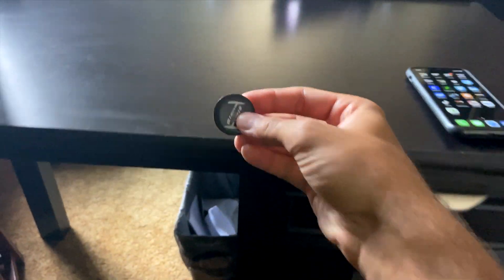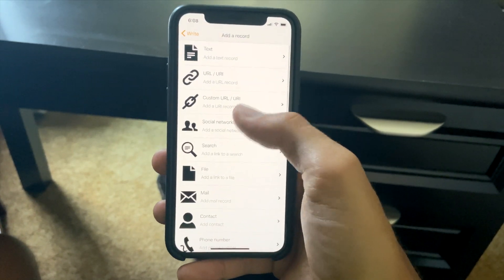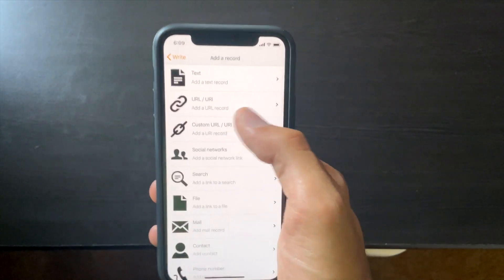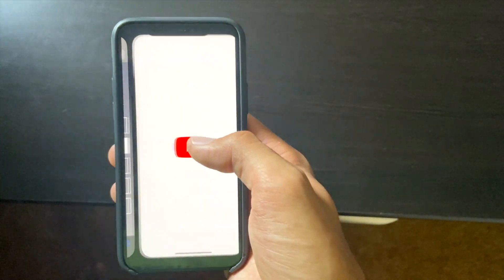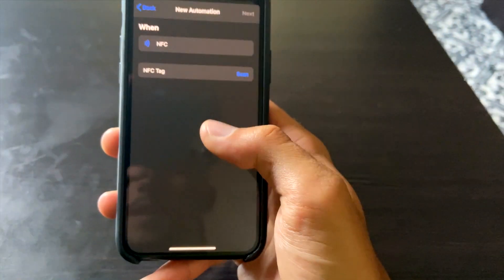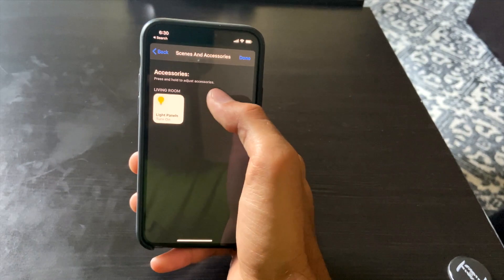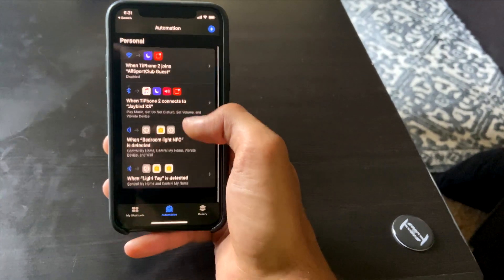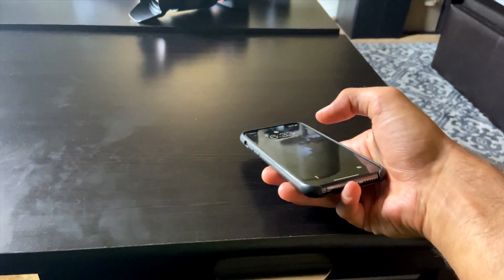How program an NFC chip + NFC Home automation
Today we play with "Tap Tag," a special NFC chip designed to stick to the back of your phone to share things with anybody you come into contact with. There are a ton of ways to use Tap Tag and millions of things to share.

In this video I go over how to program any programmable NFC chip using free apps available in the Apple and Android store.

I break down how to use "NFC Tools" to easily code an NFC chip using a smartphone to initiate a pop-up to open my Instagram. I also quickly showed me adding my Linktree to Tap Tag since I see that as one of the most beneficial features.

Next, I talk about smart home automation with an NFC tag. I used "Shortcuts" which comes standard on any iPhone. I quickly programed my phone to respond to Tap Tag and to run a shortcut automation to turn my lights on and off. Again, the possibilities are endless.

We also offer a step-by-step web page guide that breaks down EXACTLY how to encode an NFC tag with pictures and text for those slower learners out there.

We recently made another video breaking down how to program an NFC business card